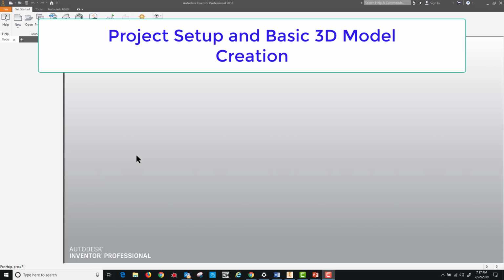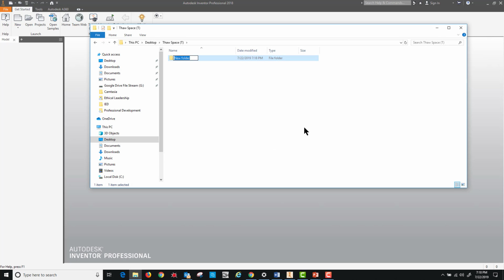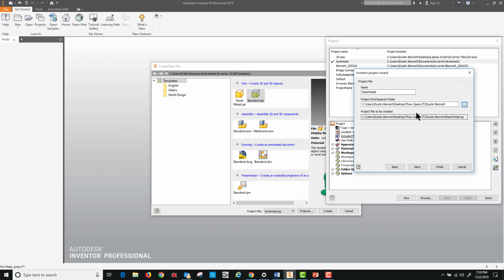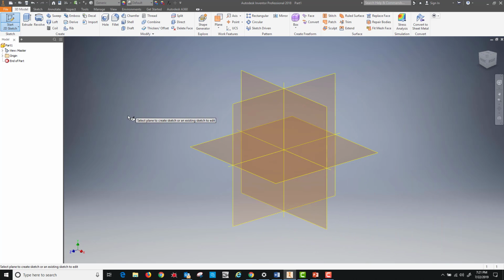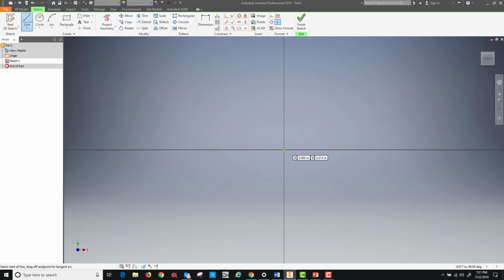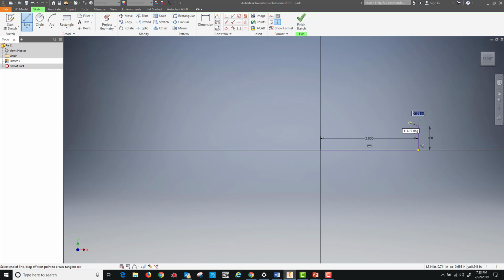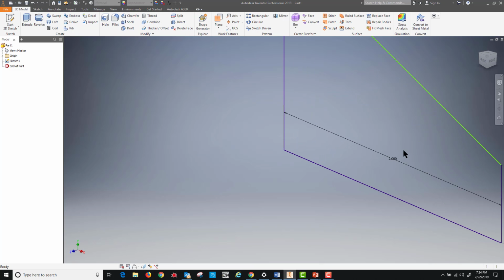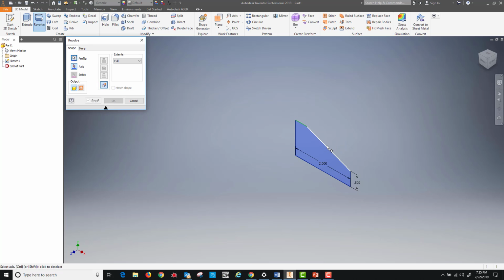Basic_3D_Shape_Creation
Creating a Folder in Thawspace and a Basic 3D model shape